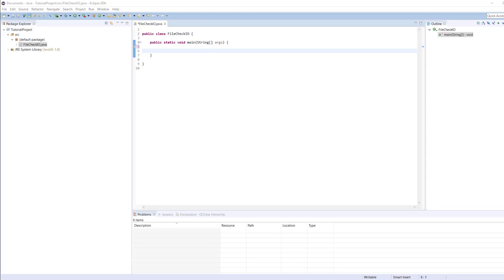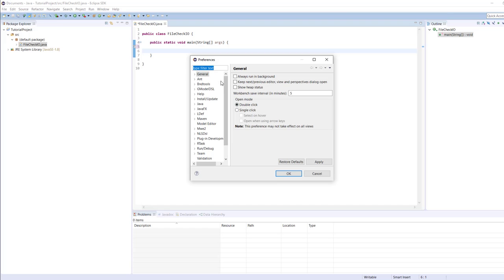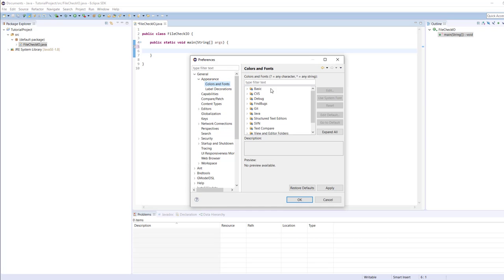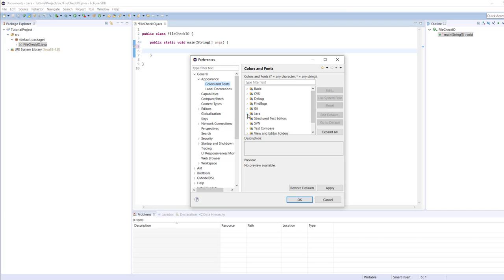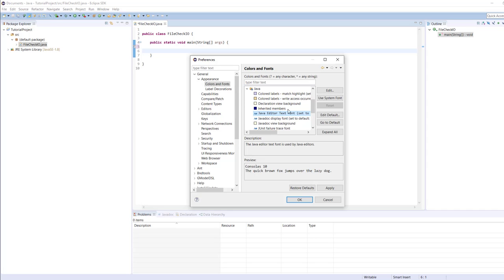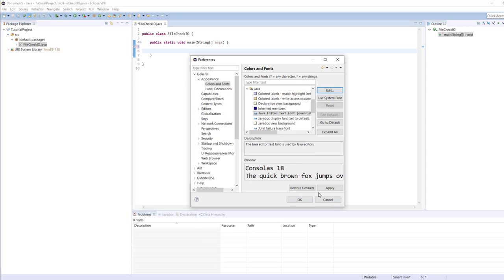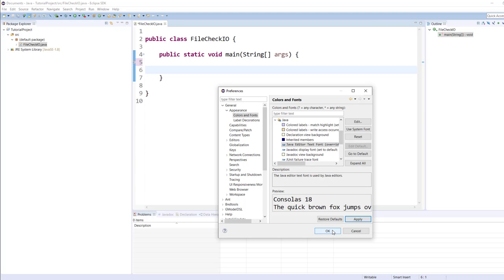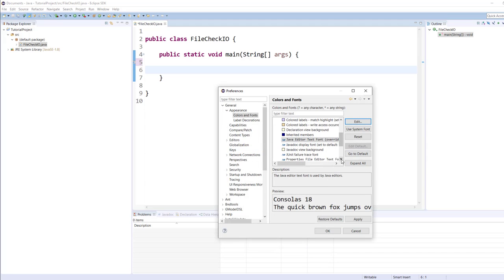Eclipse Tutorial | How to increase font size of code in Eclipse Editor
Eclipse Tutorial | How to increase font size of code in Eclipse